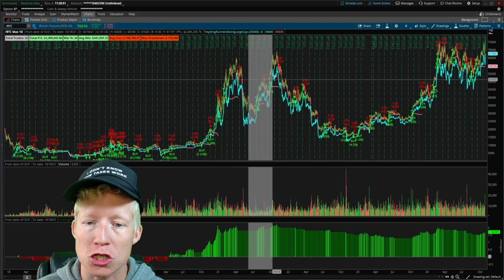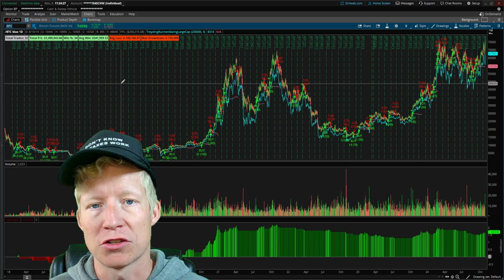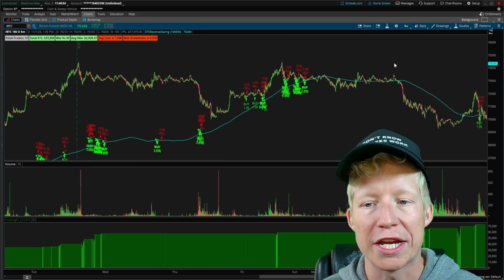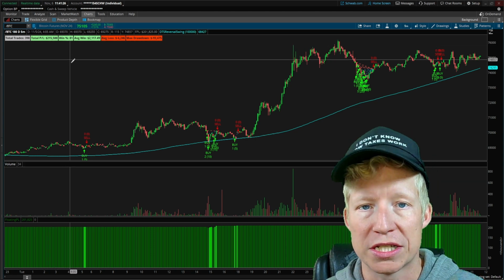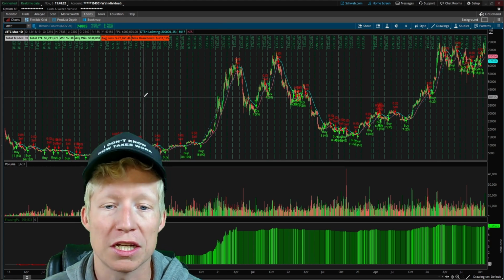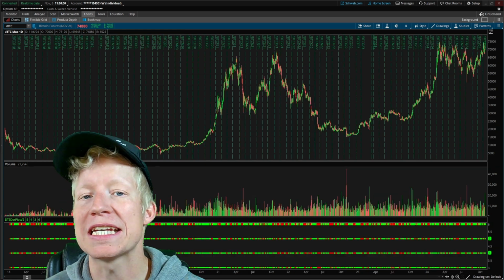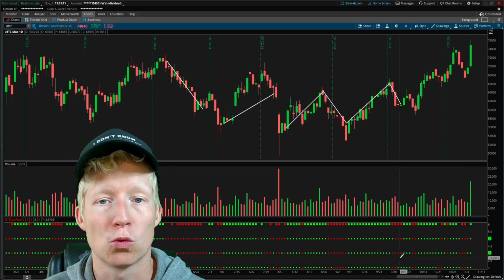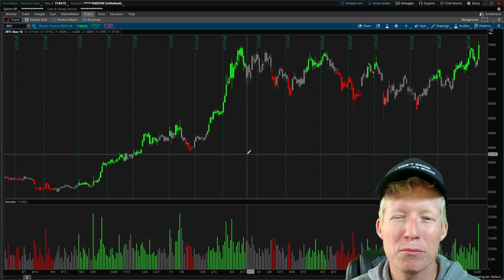ThinkorSwim Automated Bitcoin Trading Strategies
Donald Trump won the Presidential election, what does this mean for crypto?

Bitcoin hit all-time highs last night after Donald Trump was declared the winner of the 2024 presidential election. So, in today's video let's look over some of my custom ThinkorSwim trading strategies and studies to see how well they convert from trading stocks, to trading crypto. Can they still be profitable? Should beginner traders look to take advantage of this crypto bull run? How should beginners buy Bitcoin?